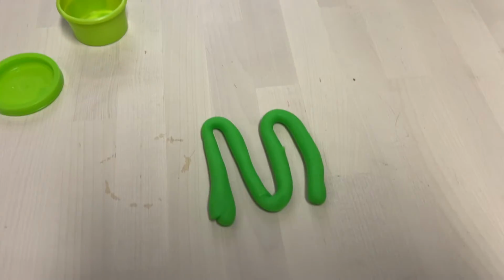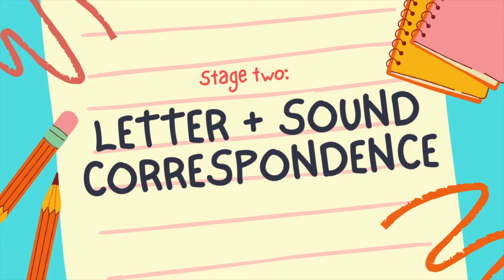Phonics Progression and Activities - Lessons Ideas and Manipulatives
Here is it! The Phonics Progression that every student should flow through to help them with their reading and writing abilities! If you missed my earlier episode in this series, you can check them out below: